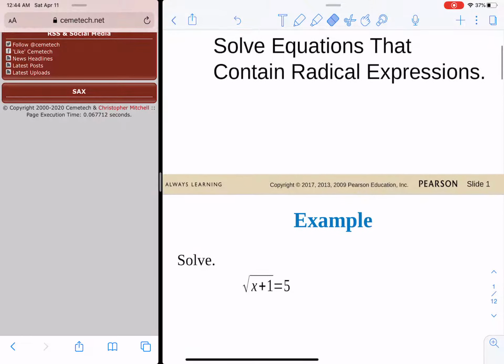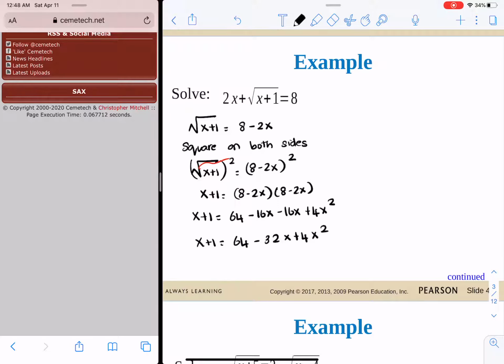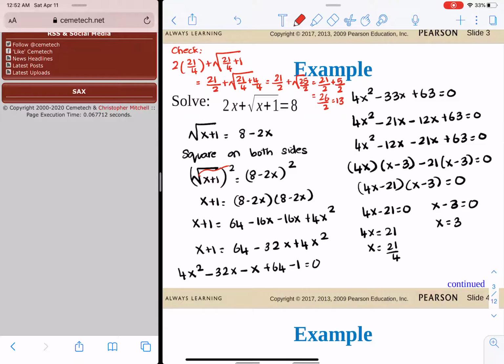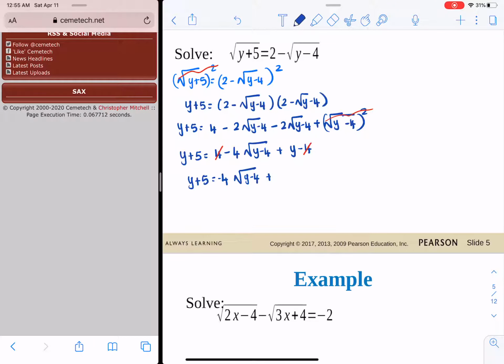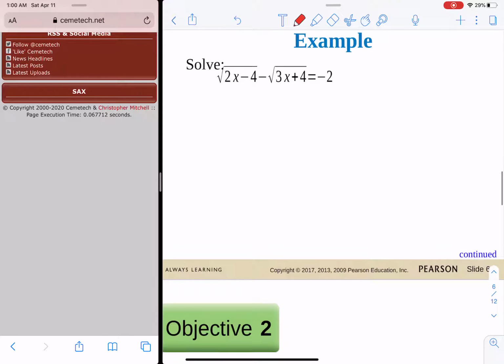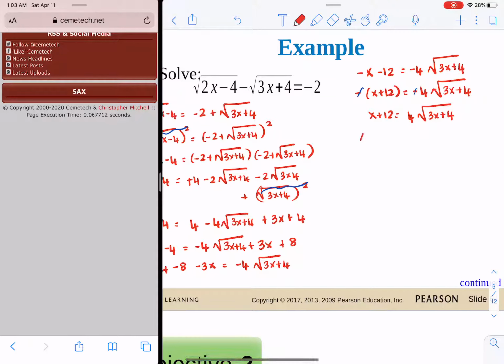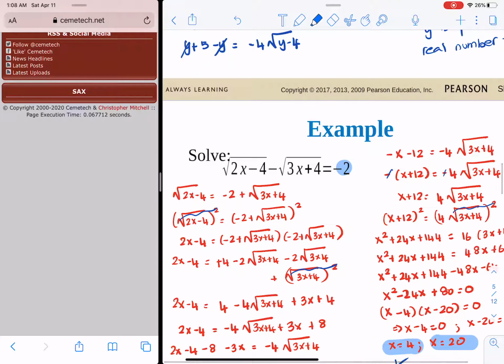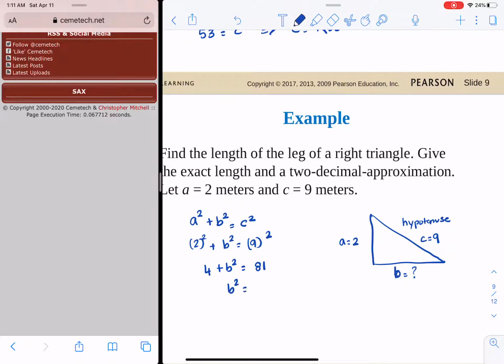Radical Equations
Examples on solving radical equations.